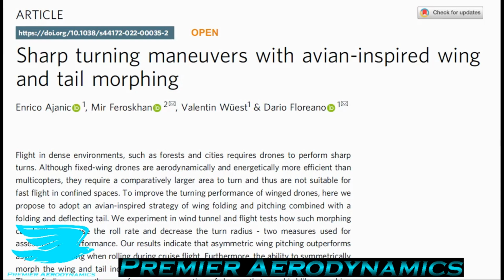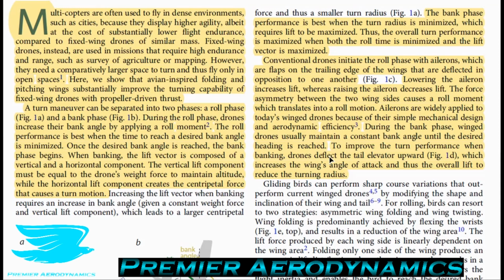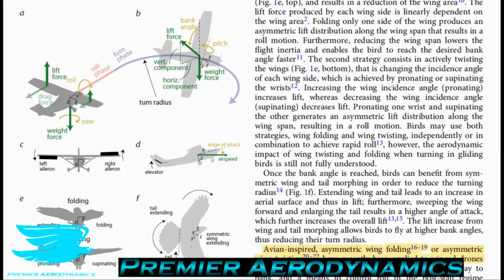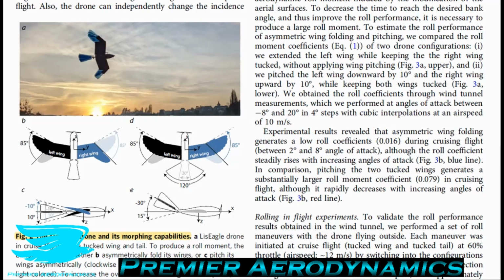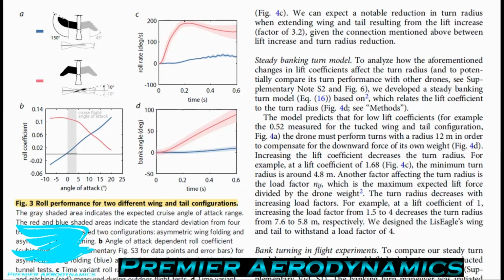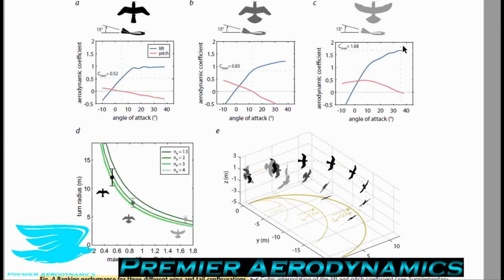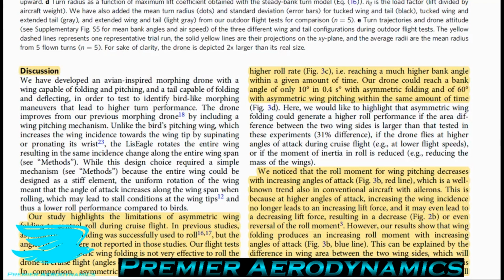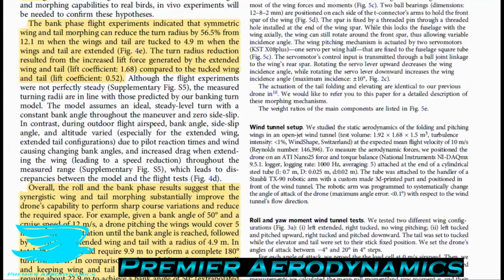Sharper Turning Drones with Avian Inspired Wings and Tails - podcast #80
How can you use bird geometries to make drone turn quicker?

Find out in this podcast! We talk about the aerodynamics.